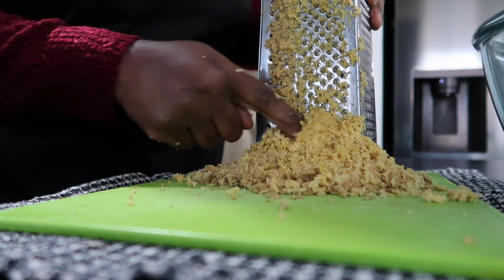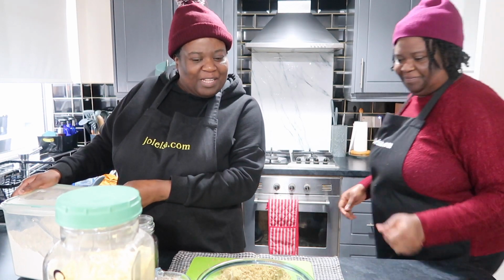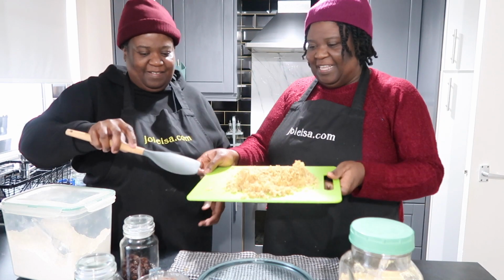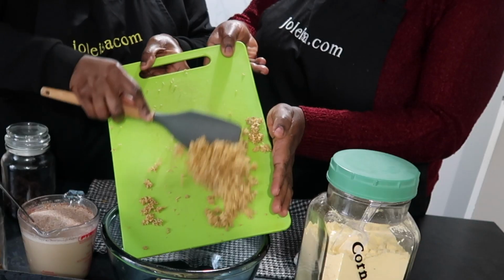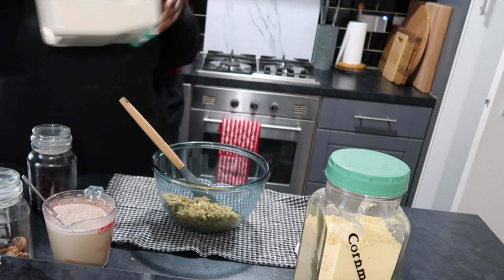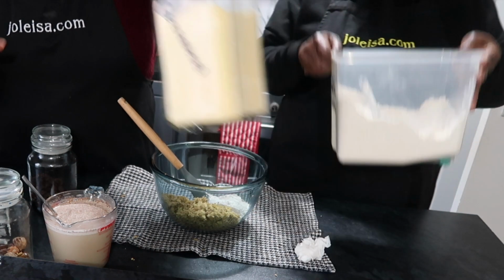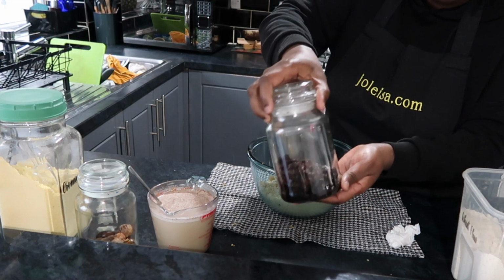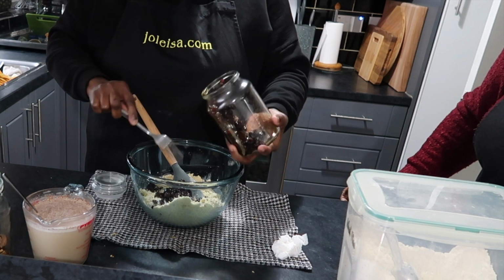A trio of desserts with a Jamaican twist: Come Dine With Me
Welcome to this month's episode of Come Dine With Me where we are featuring a trio of desserts with a Jamaican twist.

★★ We have a range of other lifestyle videos you’ll love. See links below★★

★★ Our live streams (Happy Hour) are quite fun and engaging. See below ★★

Some videos will include products you may be interested in.

Our Amazon storefront

★★ Links to our vlogging equipment ★★

Gimball pocket camera

Easy to use vlogging camera

Basic lightweight tripod